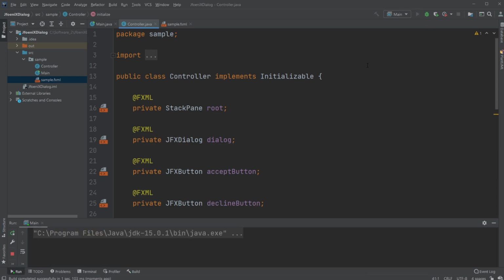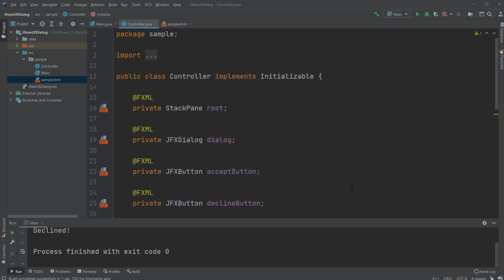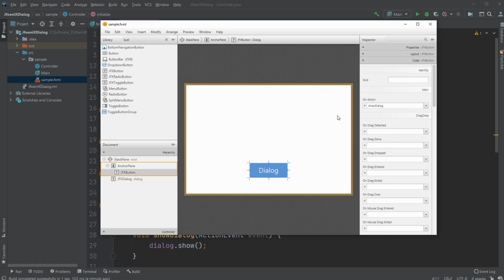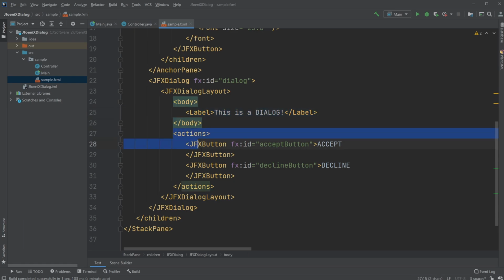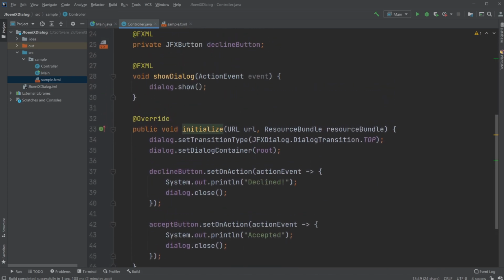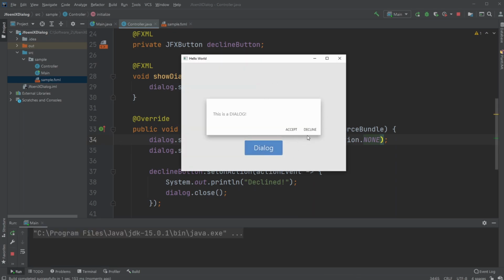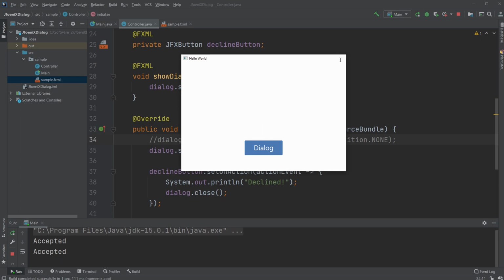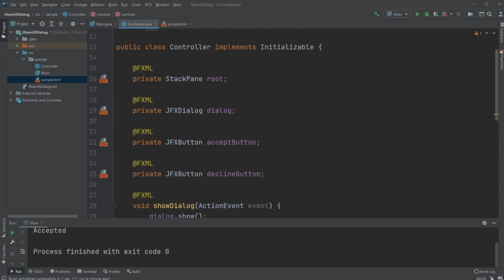JavaFX - JFoeniX dialog setup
In this video, I showcase how to set up a JfoeniX dialogue using JavaFX and scene builder. JfoeniX lets us create some simple and good looking GUI very fat, which is why I like it!